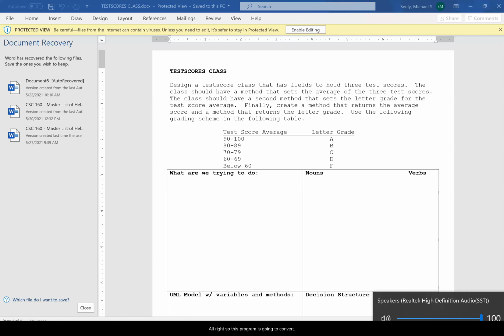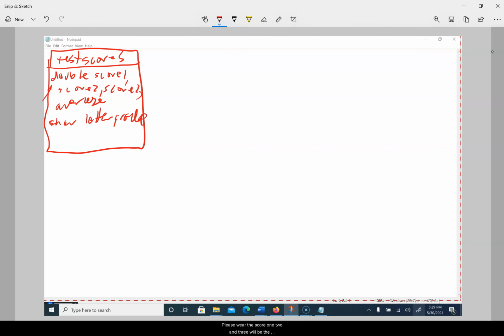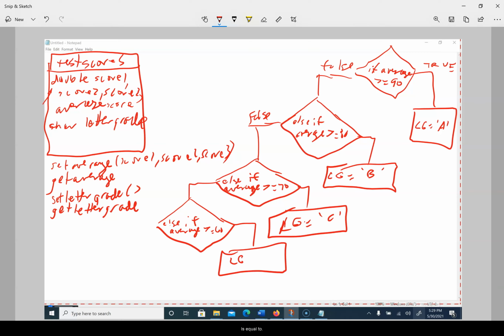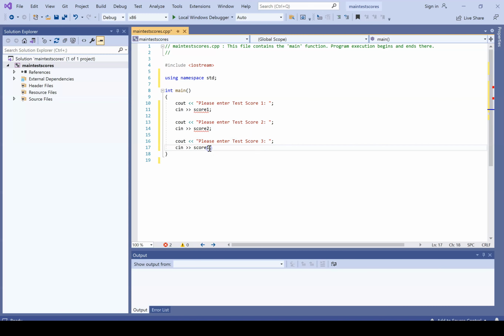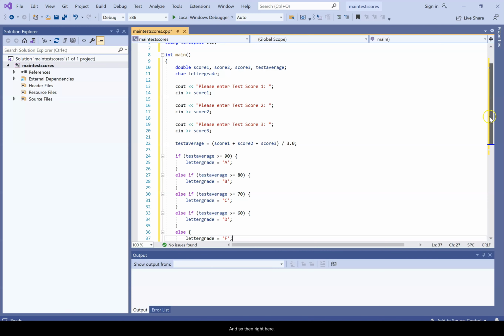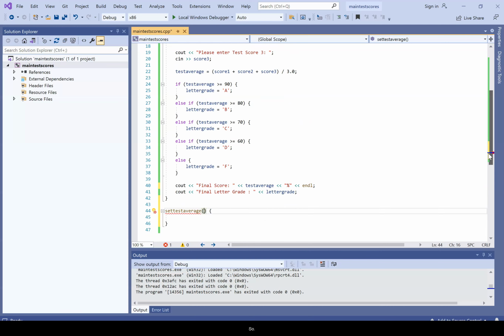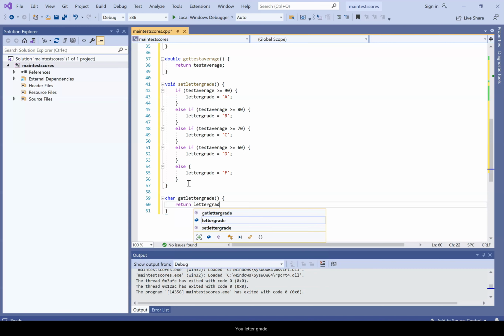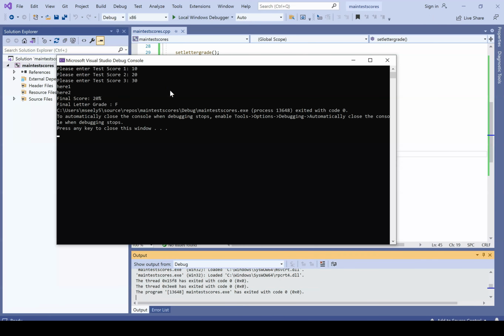C++ - Lesson #13 - Test Scores Demo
In this video I demonstrate the Test Scores Demo video.  I demonstrate reading through a program description and determining what variables will be used and which functions will be called.  The user will enter three test scores as doubles and those numbers will be passed to a settestaveraget() function.  The settestaverage() function will use a selection if/else structure to determine the test average of the three test scores.  There is also a gettestaverage() function that returns the test average back to the main() function.  Finally, there is a setlettergrade() that sets the letter grade based on the test average and a getlettergrade() that will return the letter grade to the main() function.